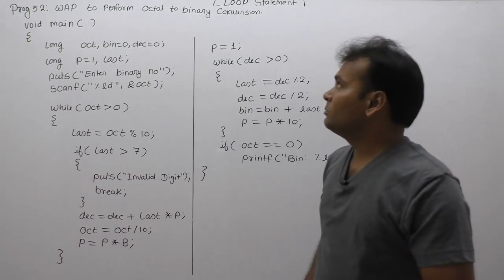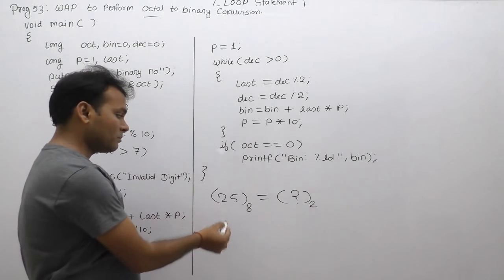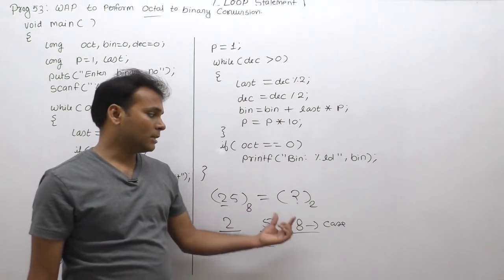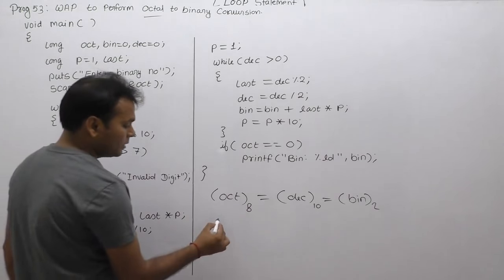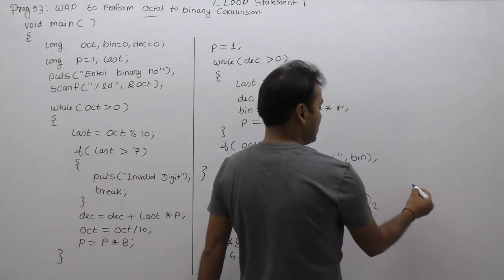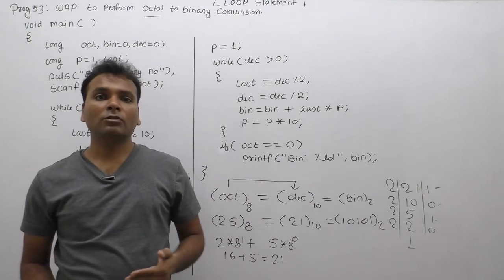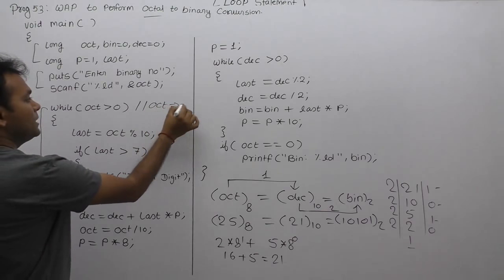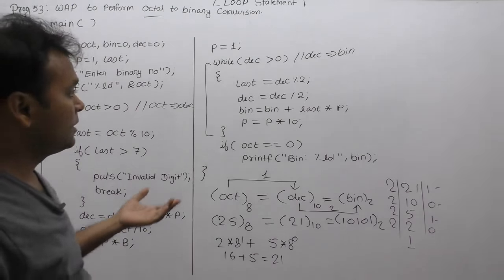c program for octal to binary conversion| Program to Convert octal Numbers to binary Numbers|Part547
C Program: c program for octal to binary conversion|Program to Convert octal Numbers to binary Numbers in C